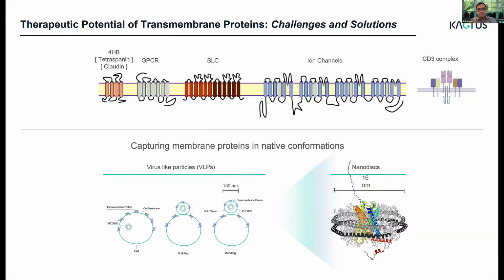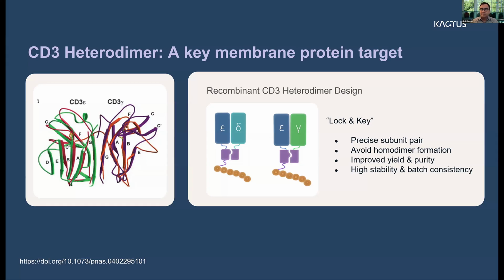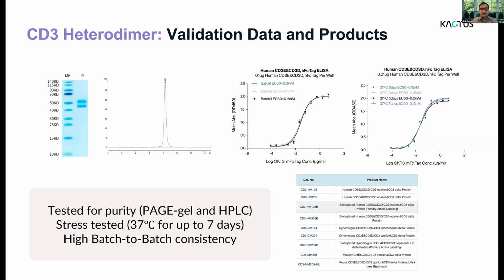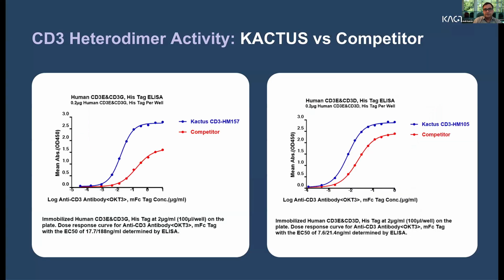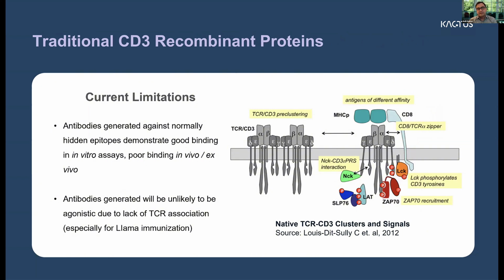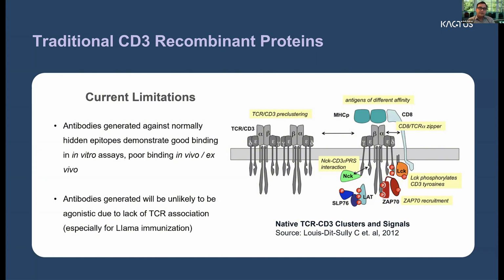Why reductionist CD3 formats can create the wrong leads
Anil Kumar, Business Development Manager at KACTUS Bio, explains the challenge with traditional CD3 heterodimer approaches: they can push discovery toward immunodominant epitopes that are not actually exposed in the intact complex, which can lead to promising-looking binders dropping out later.

This clip is part of the webinar “When Hits Don’t Translate: Challenging Membrane Targets from GPCRs to CD3-TCR”.